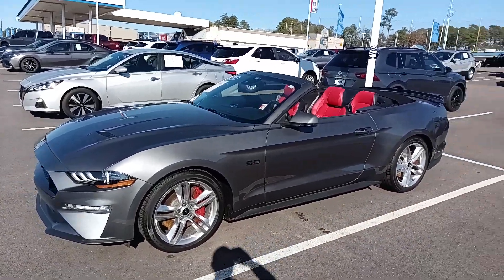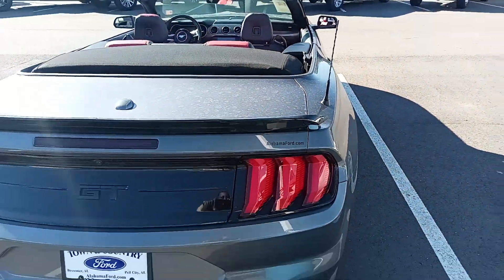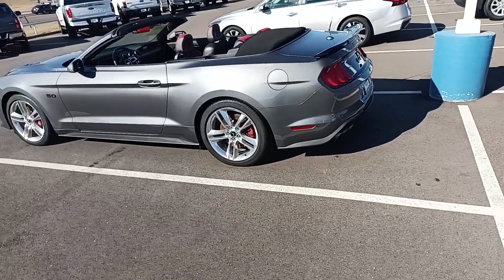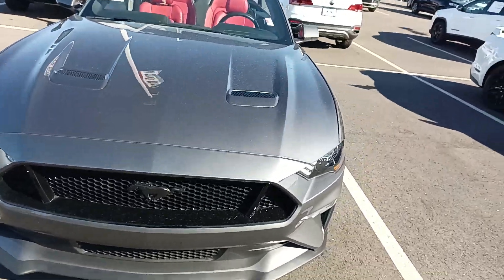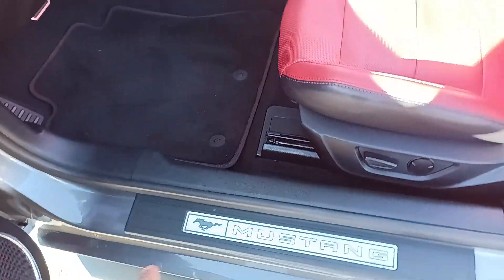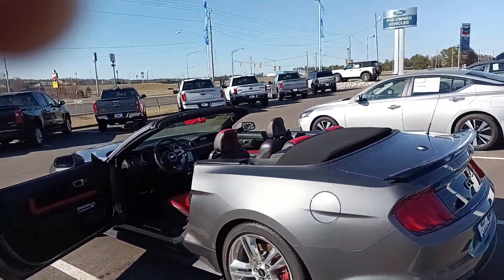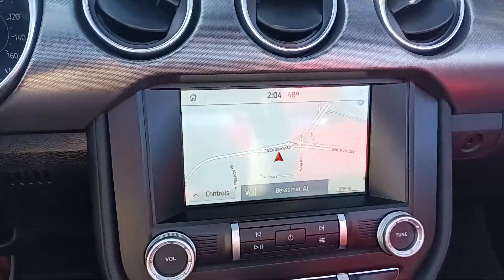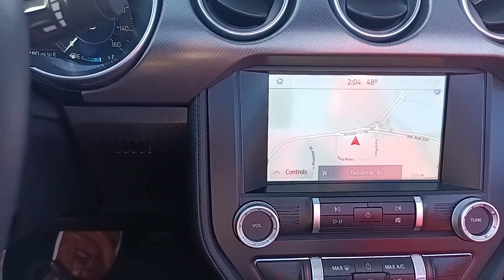print 21 CPO Ford mustang GT